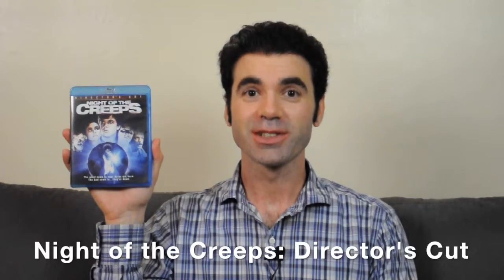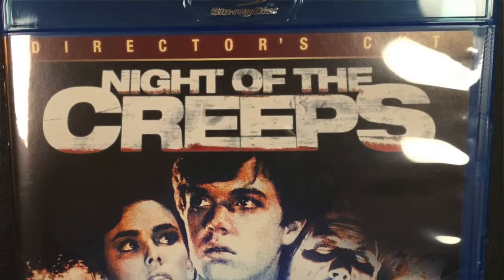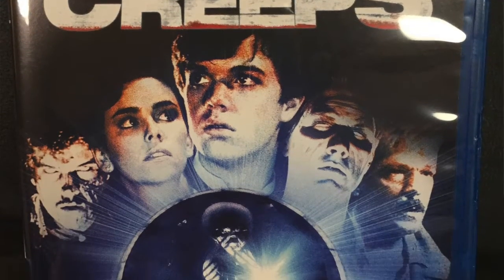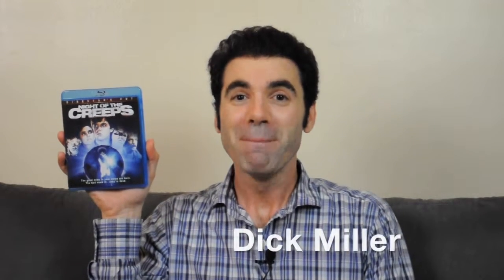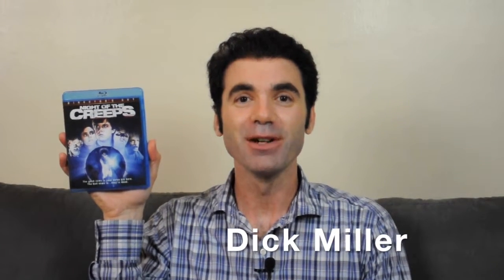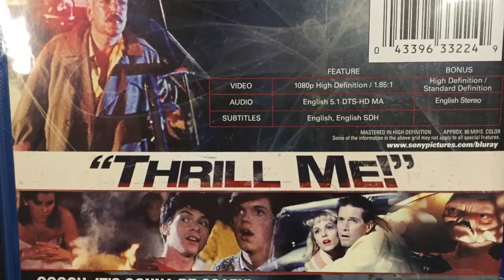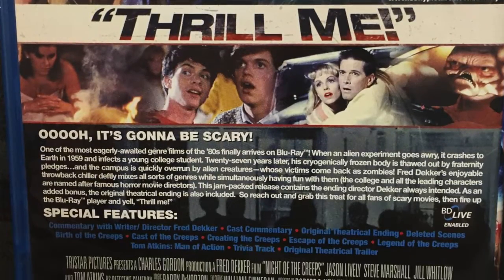"Thrill Me!" Night of the Creeps Blu-ray Review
This is a review of Night of the Creeps: Director's Cut, released on blu-ray by Sony Pictures Home Entertainment. It's one of those great horror movies from the 1980s. The story is about an alien experiment that goes awry and crashes into Earth in 1959, infecting a young college student. In 1986, his cryogenically frozen body is thawed out by fraternity pledges. The college campus is then overrun with creeps who turn people into zombies. I like this movie for several reasons. First, it combines genres--including the 1950s alien invasion element, creepy crawly creatures, and zombies. Second, it stars Tom Atkins, who portrays a hard-boiled detective in the style of film noir. Third, there is a special appearance by Dick Miller, the legendary B-movie actor. He portrays a police armorer in the story. The Director's Cut blu-ray includes the ending that director Fred Dekker intended, as well as the theatrical ending as a bonus. You also get several featurettes, one of which focuses on the career of Tom Atkins. If you are a fan of 1980s horror movies, I highly recommend this blu-ray release.